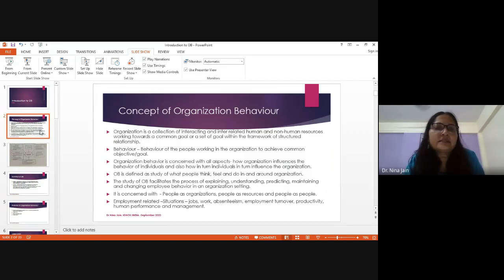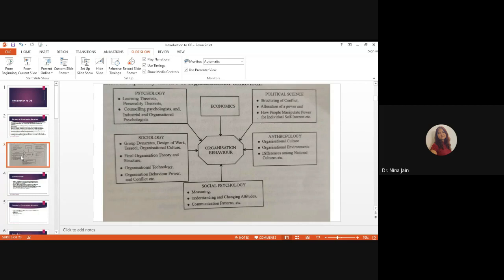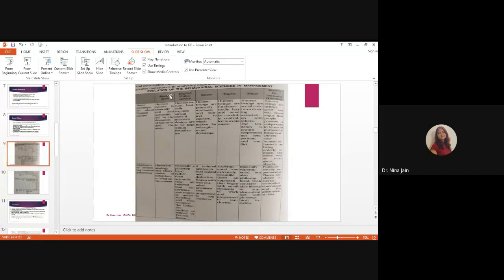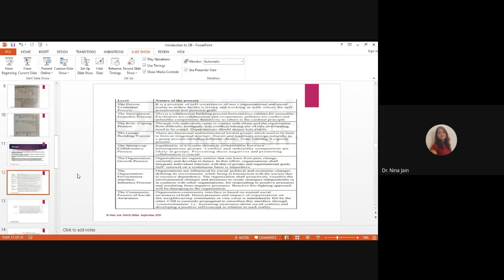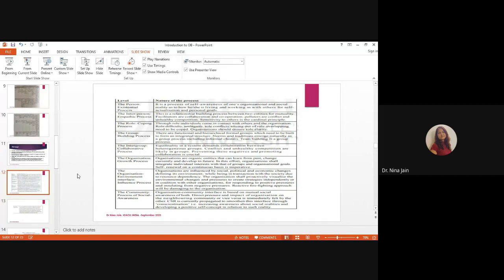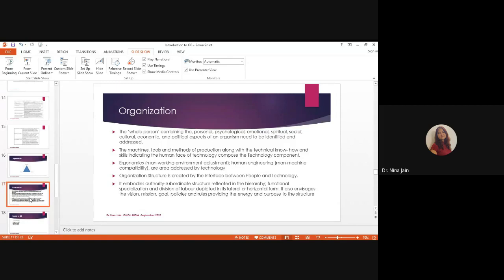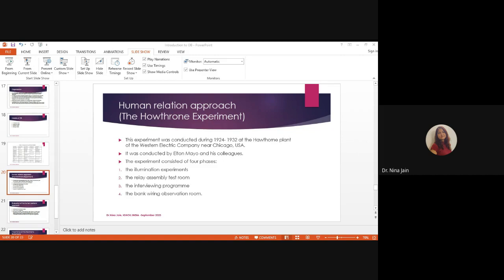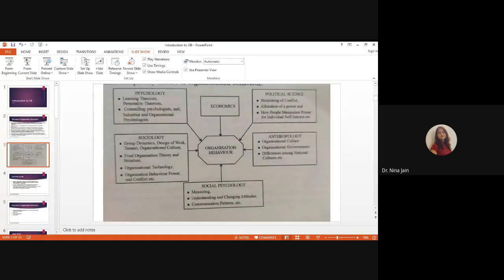EVB MBAOL Semester II SEM MMPC 011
Date:  28 September 2023
Academic Counselor: Dr.Nina Jain